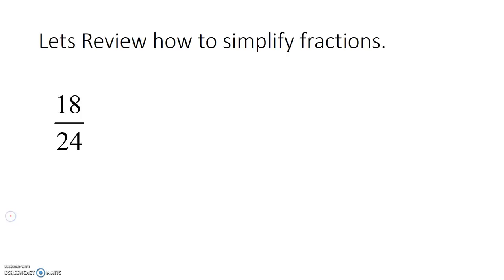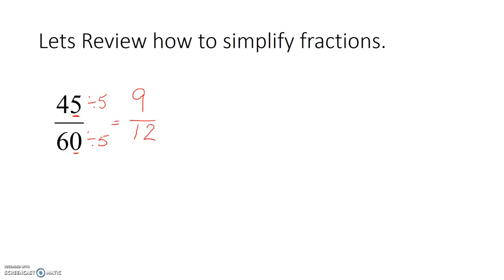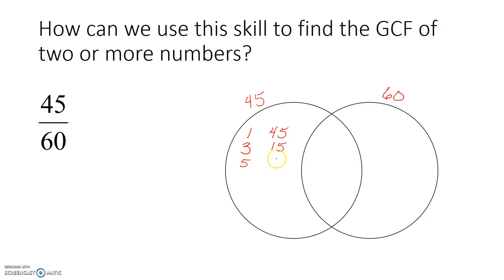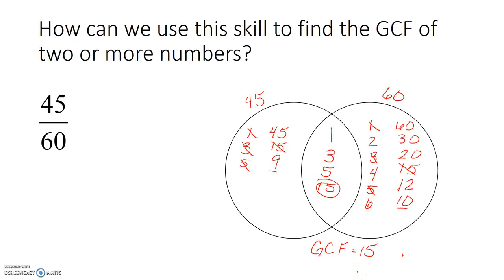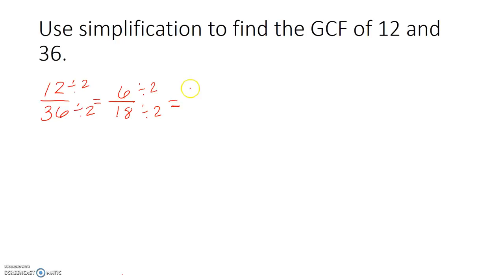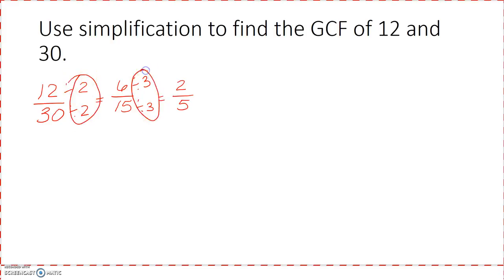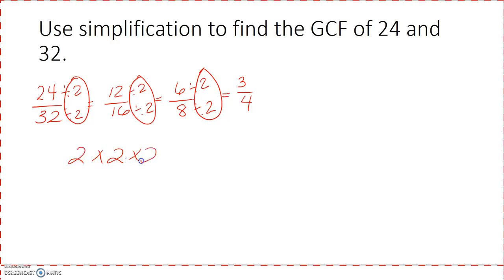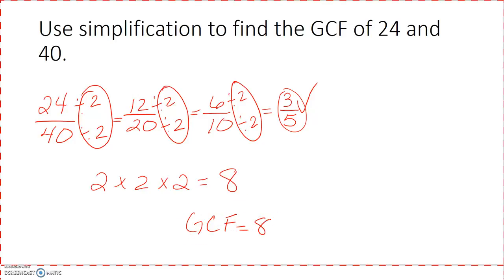GCF by Simplification